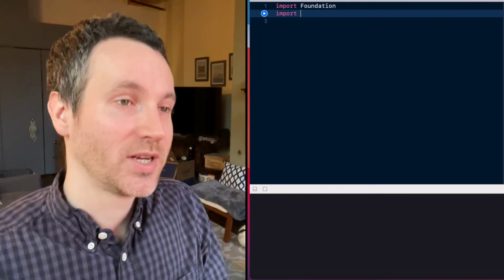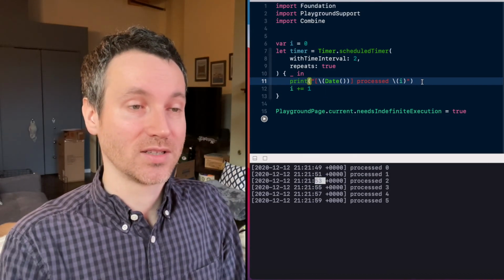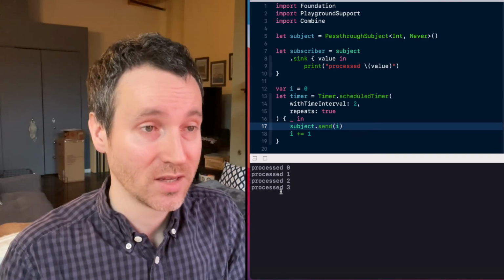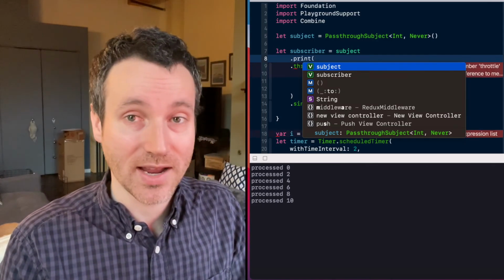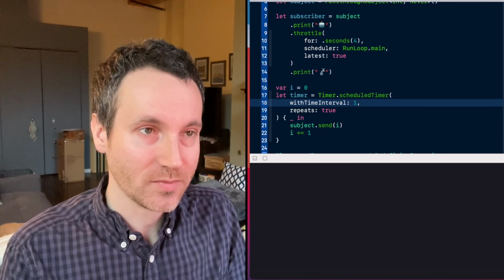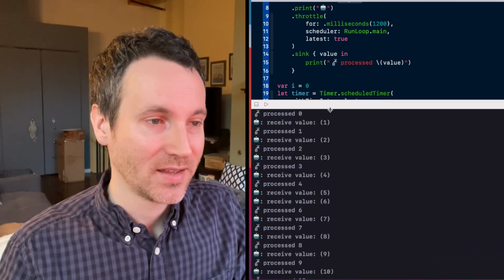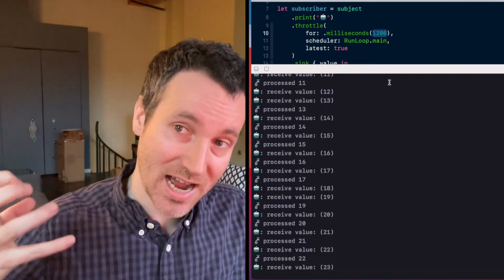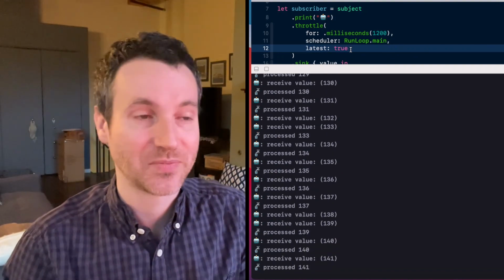Combine: Throttle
Let's take Combine a step further with the throttle operator. You can limit the amount of values your stream processes by a time-based mechanism.